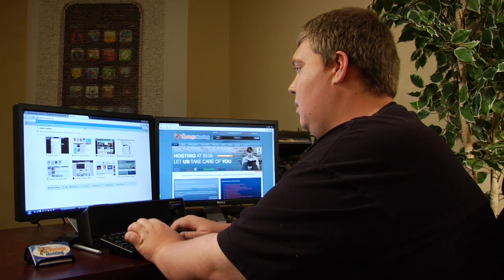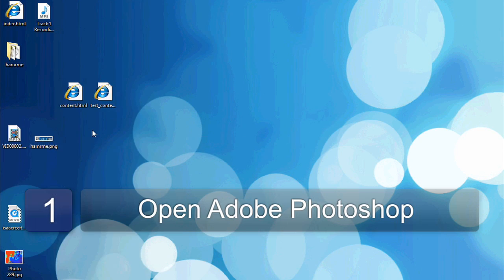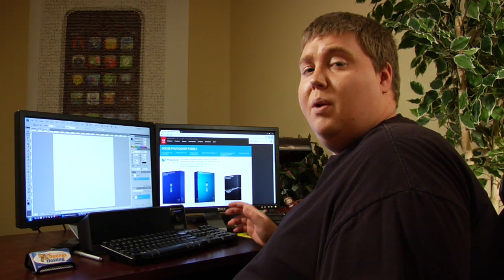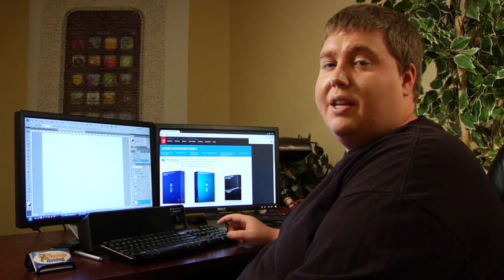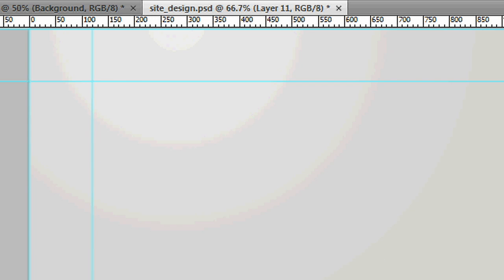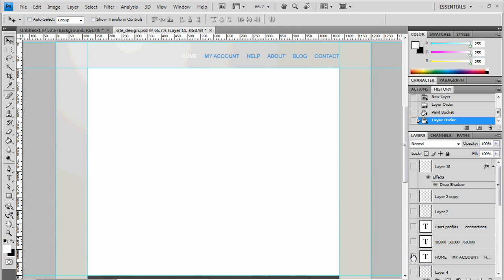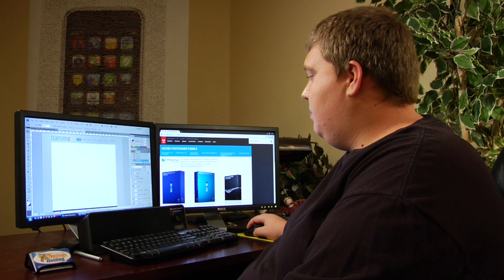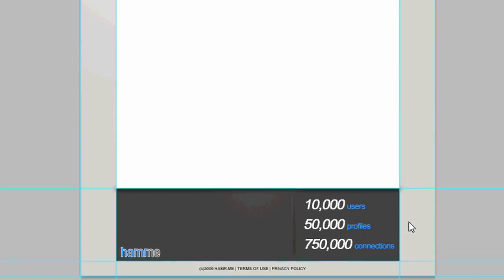Creating & Maintaining a Web Page : How to Create Web Layouts in Photoshop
When creating web layouts in Photoshop, it's important to set the dimensions first in order to maintain accuracy. Use Photoshop to create your Web layouts with tips from a professional website designer in this free video on creating Web pages.

Bio: Kelly Karnetsky is a website designer with an expertise in social media.
Filmmaker: Emilio Martinez